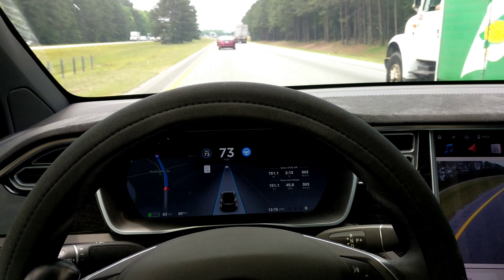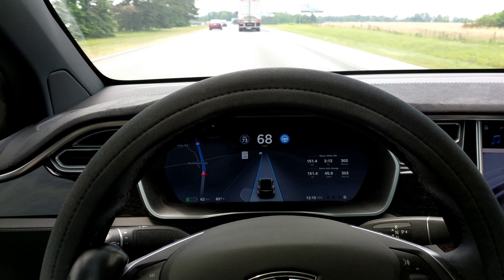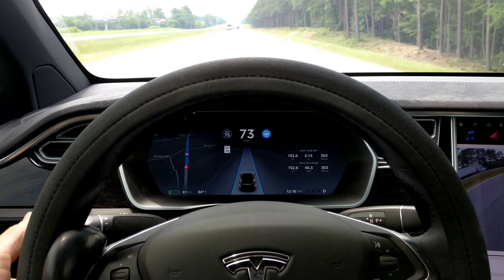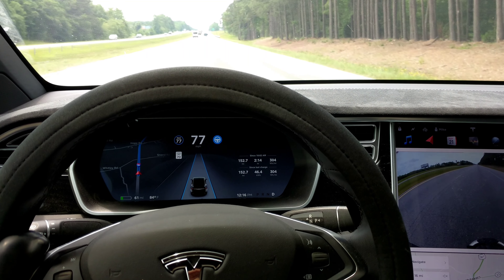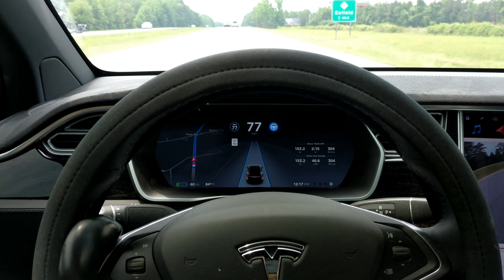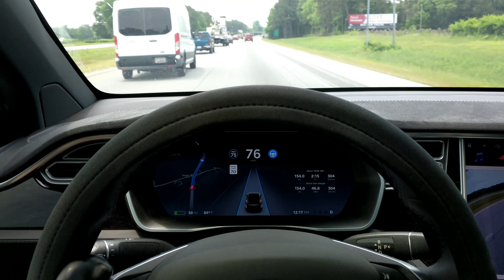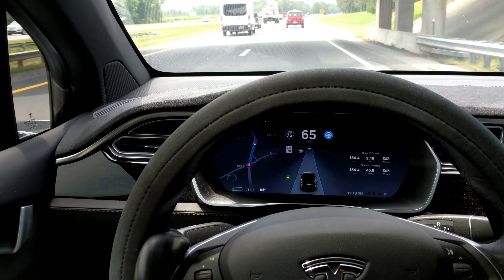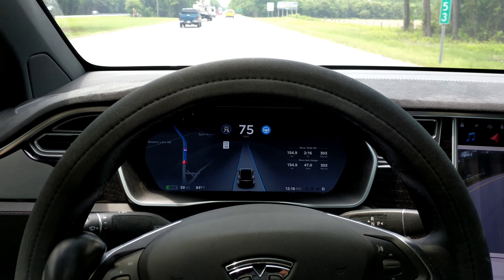TESLA Auto Lane Change 🚗 PROBLEMS CONTINUE | 2018.18.2